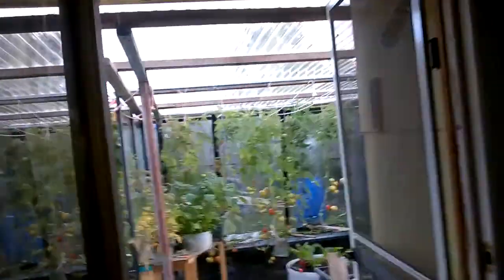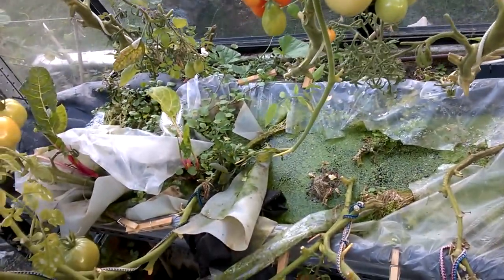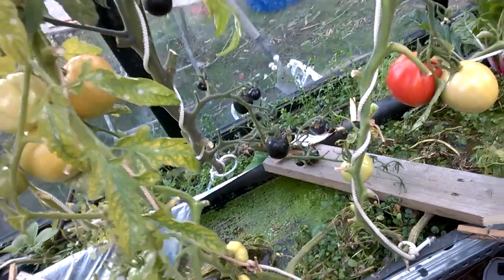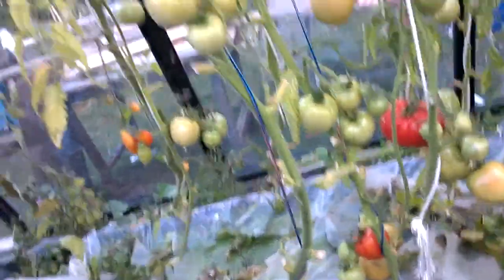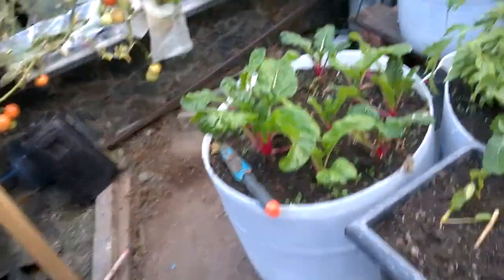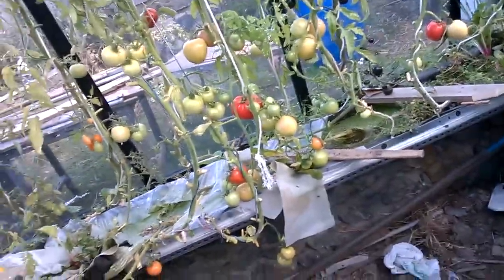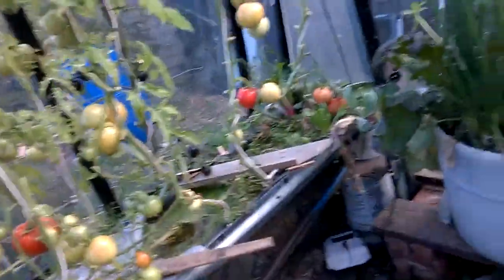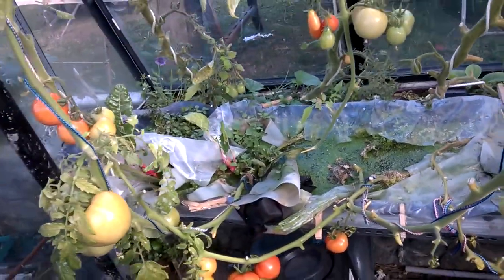Experimental greenhouse and NFT airlift hydroponics update October 13th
My experimental hydroponics (using the airlift pump technique to run nutrient film technique  and greenhouse towards the end of the season.  See how it did, and the problems and solutions that may work in the future